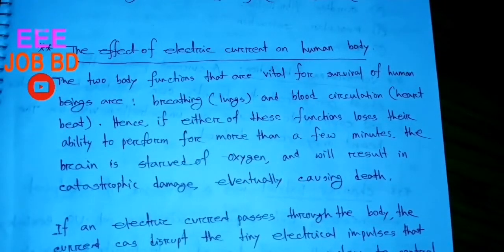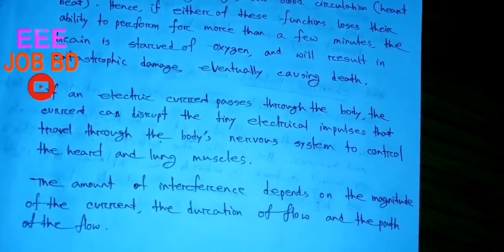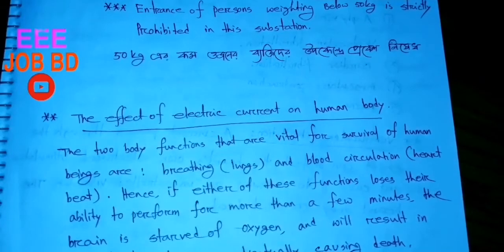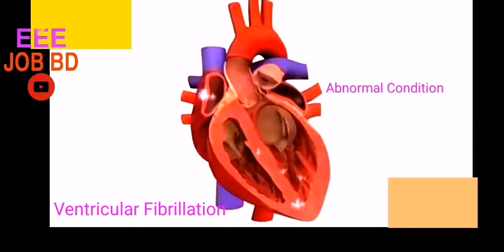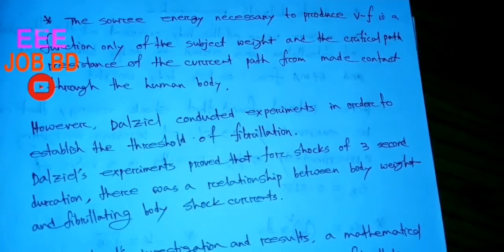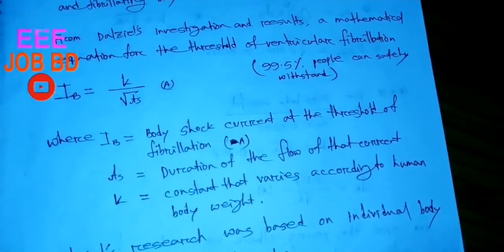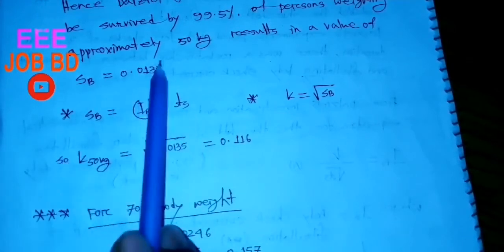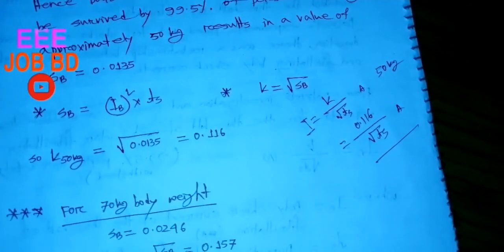50 Kg ওজনের কম ব্যক্তিদের উপকেন্দ্রে প্রবেশ নিষেধ কেন? || Electrical Safety || Below 50kg Person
why below 50 kg people not allowed to enter substation?